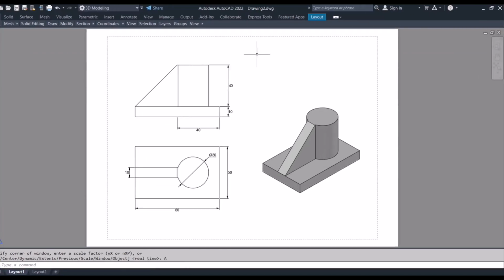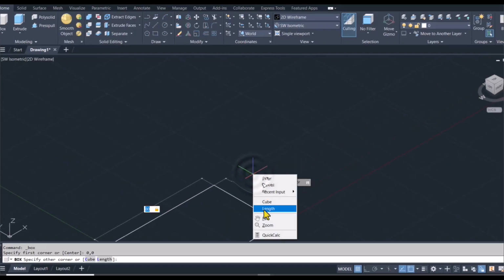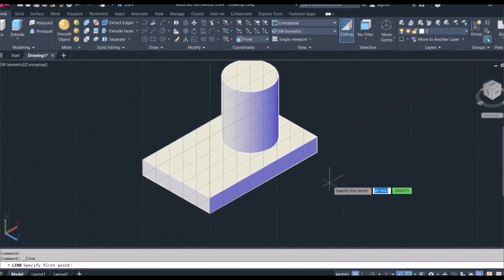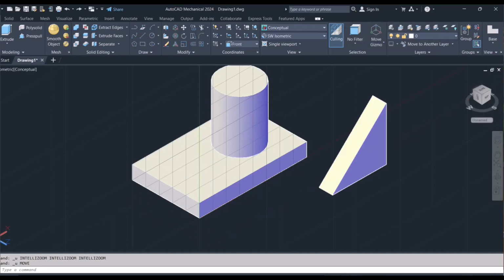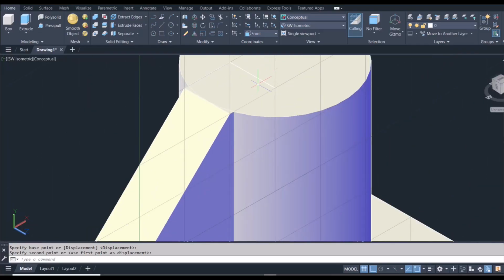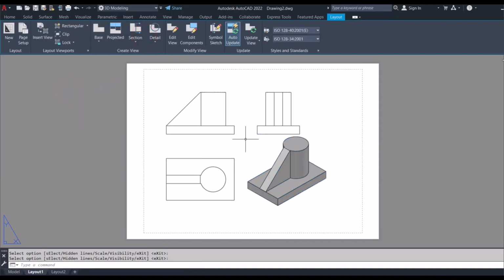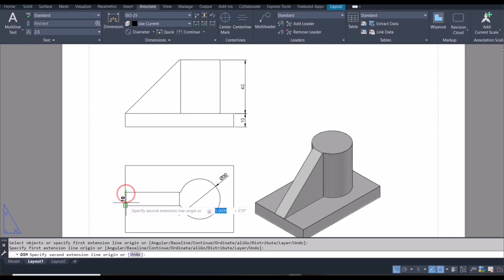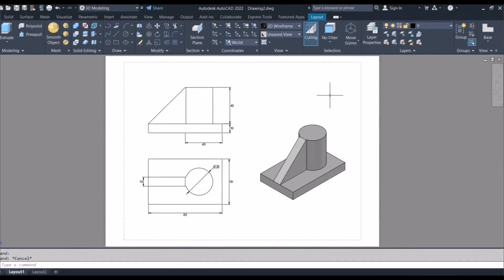Solid Modelling {3D} of a Block (2)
In this AutoCAD tutorial, we’ll model a 3D block step by step, then create its orthographic projections, and add dimensions. This complete workflow shows early steps on how to go from 3D design to detailed 2D drawings for manufacturing or technical documentation. Perfect for engineering students and CAD beginners looking to master both 3D modeling and drafting techniques.